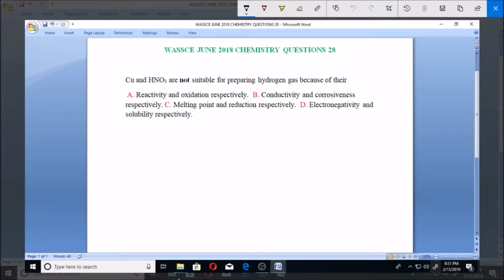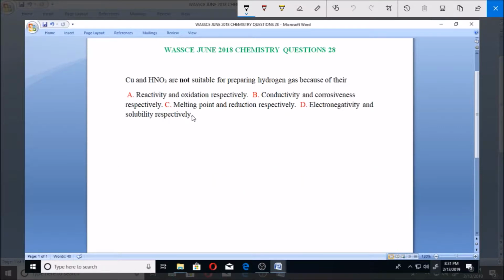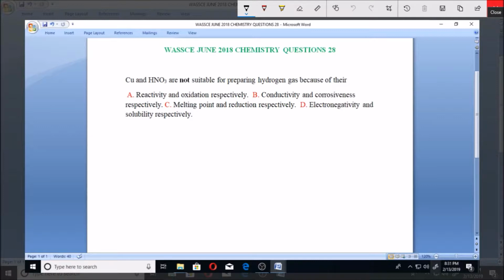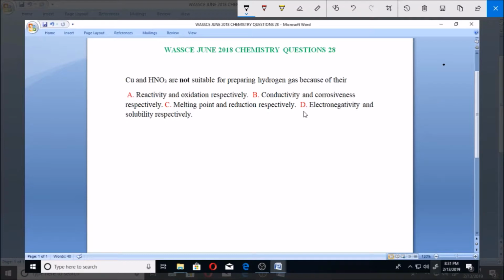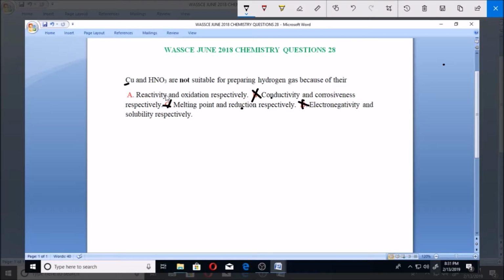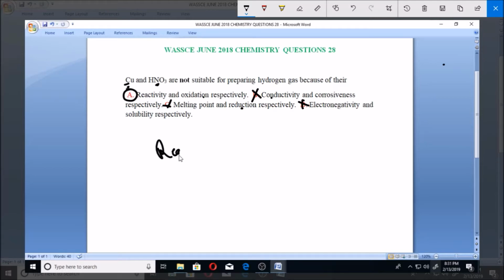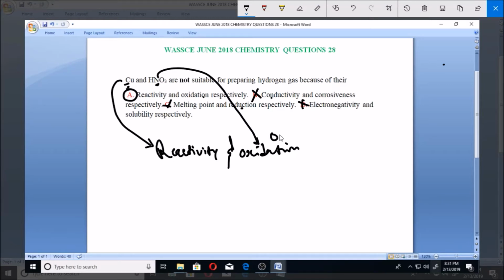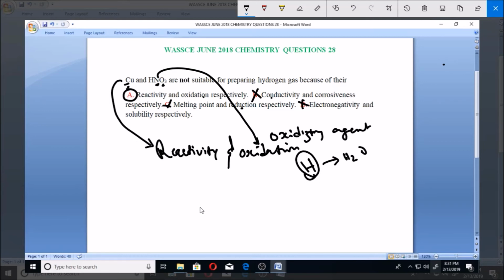WAEC CHEMISTRY PAST QUESTION 28 Hydrogen gas production and Reactivity